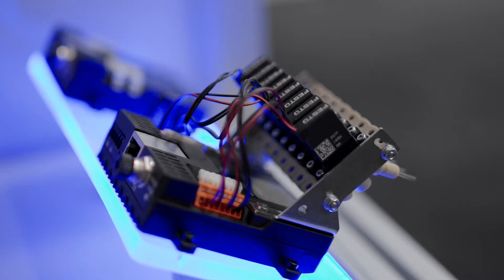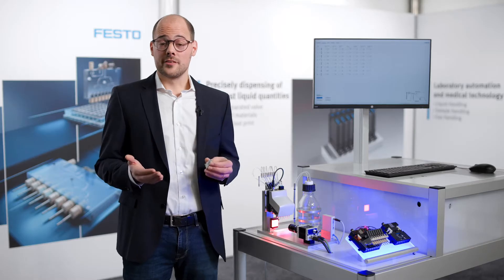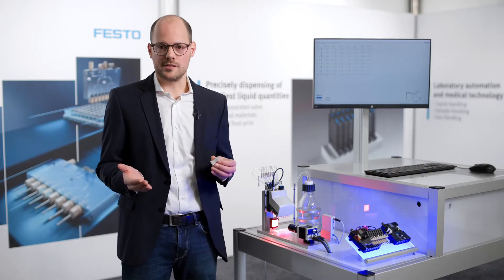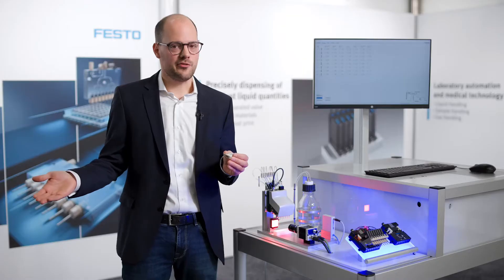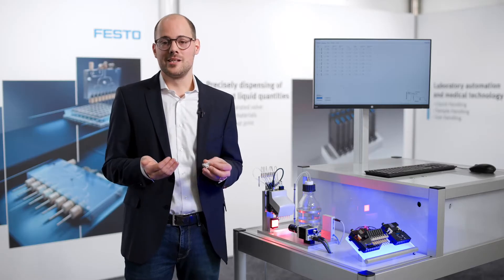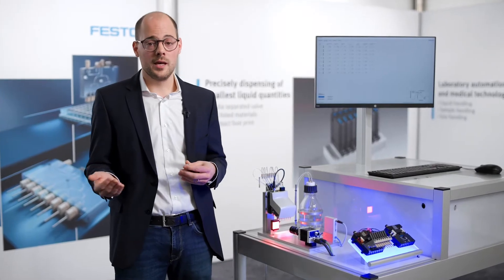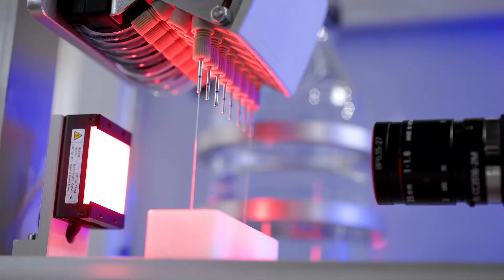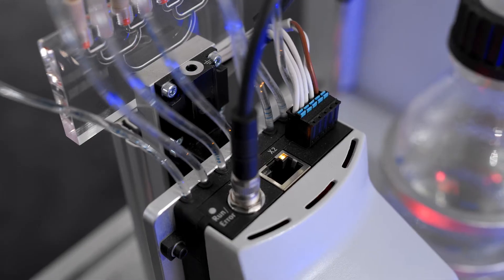Controlling small amounts of liquids with media separated valves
With the tiny and compact media separated valves VYKA, VYKB and VZDB you have the highest flexibility regarding the wetted materials like PEEK with EPDM, FKM or FFKM. Furthermore you can choose between different functionalities like 3/2, 2/2 NO or 2/2NC. The valves are also suitable for dispensing liquids if you need small drops of 1µl or a flow rate of water up to 2 l per minute.